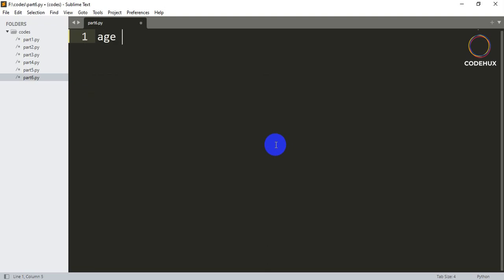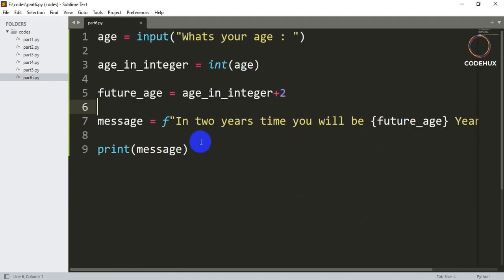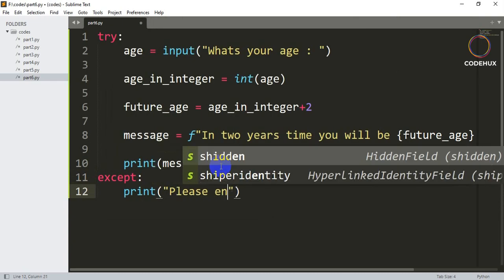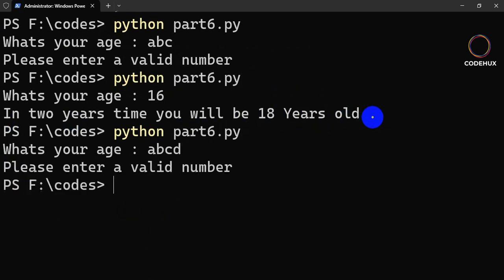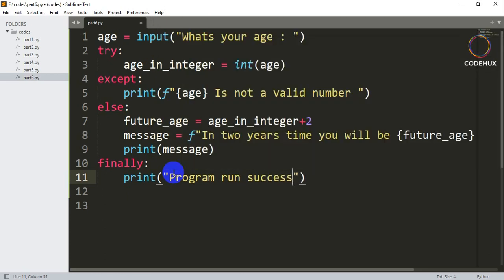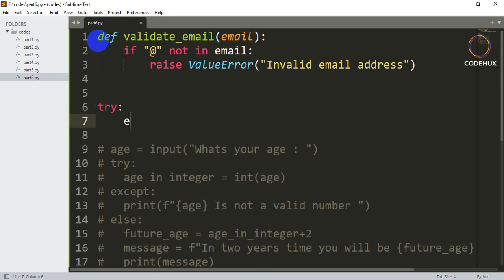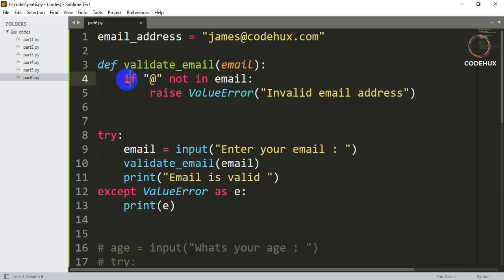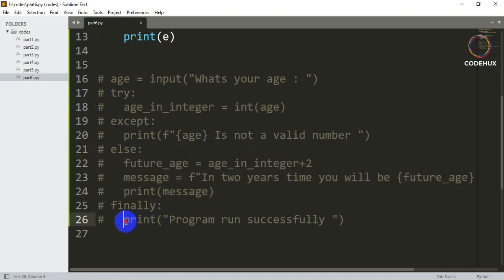#6 Error Handliing in Python | Python tutorial for Beginners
Learn to gracefully handle errors in your Python code with this comprehensive guide. Discover the power of
try, except, else, and finally blocks to prevent unexpected program crashes. Explore practical examples, custom exception handling, and best practices for robust error management.

About CodeHux:
At CodeHux, we specialize in Website Development, Mobile App Development, Automation, Artificial Intelligence, Software Development, and custom solutions.